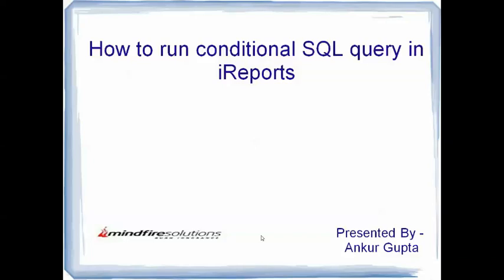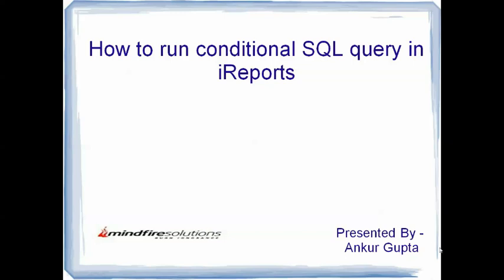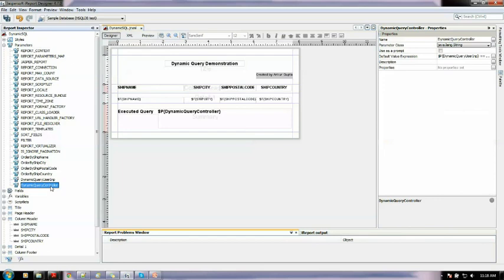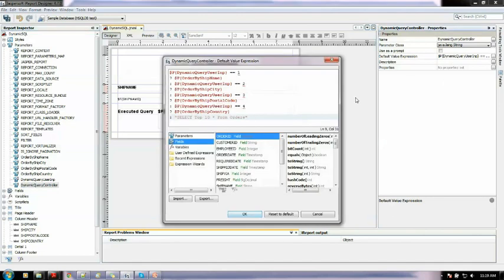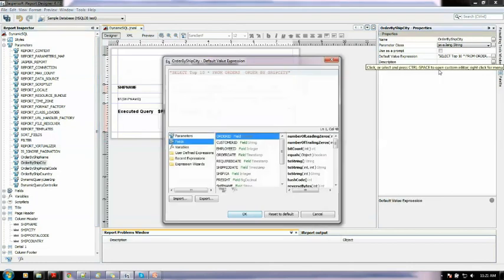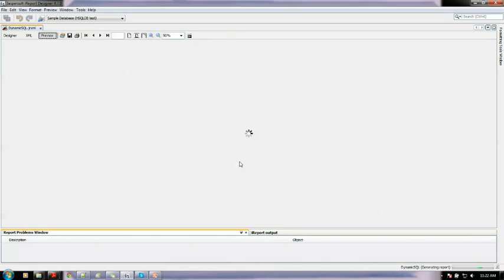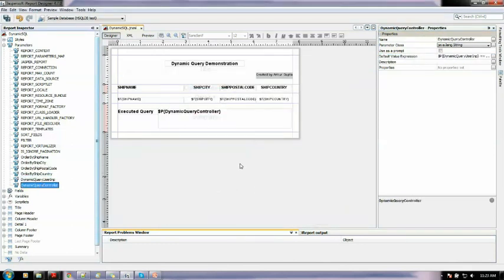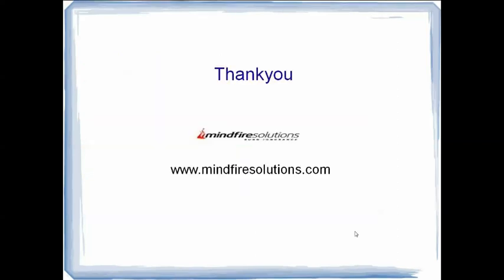Tutorial to Implement Condition SQL in Jasper Reports Using iReport Tool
This video is explained a simple methodology to implement dynamic switching of SQL queries using parameters in iReports. More over the tutorial used the Sample Database of the iReports which comes preinstalled in the package so there is no need of setting up the backend in order to follow the tutorial, the requirement is just a simple installation of iReports.

Presenter: Ankur Gupta, Java Developer, Mindfire Solutions